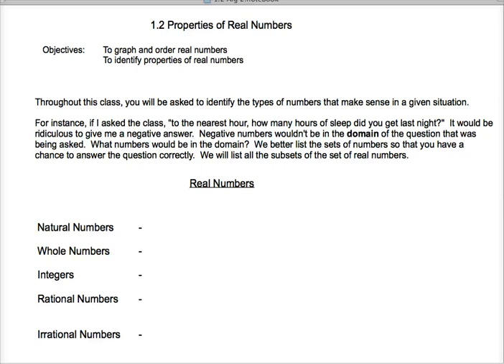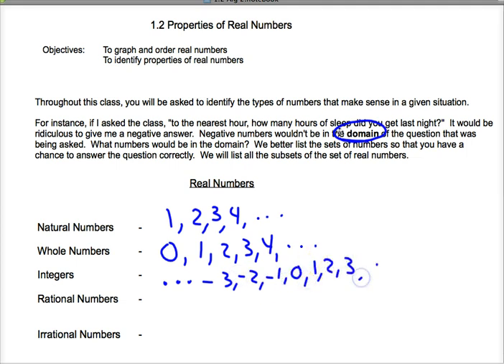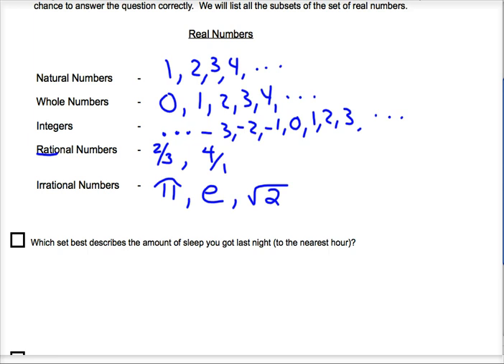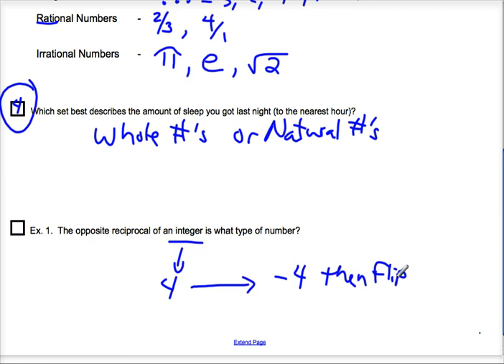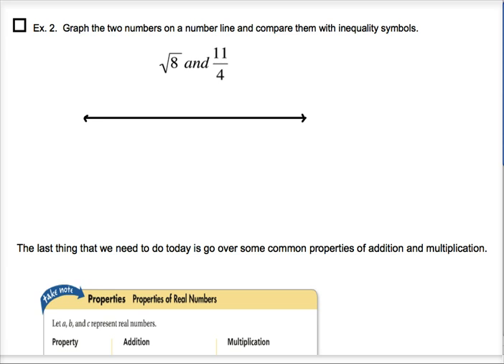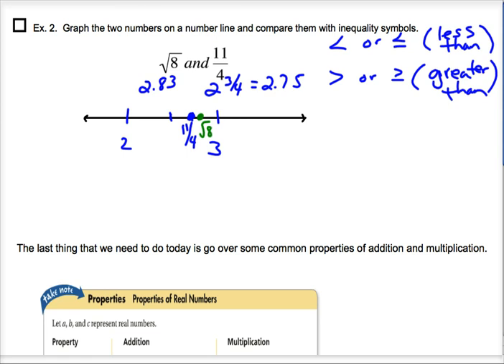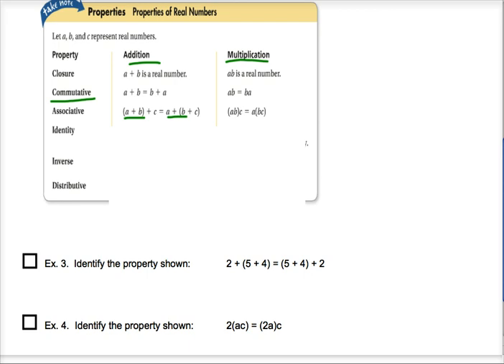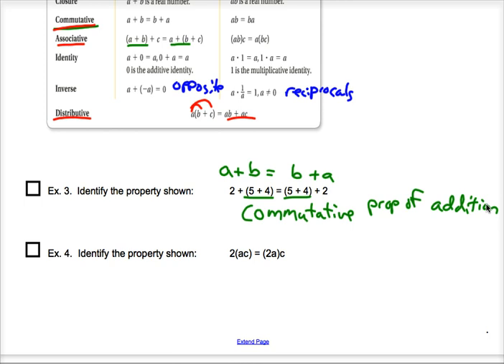1.2 Notes Real Numbers